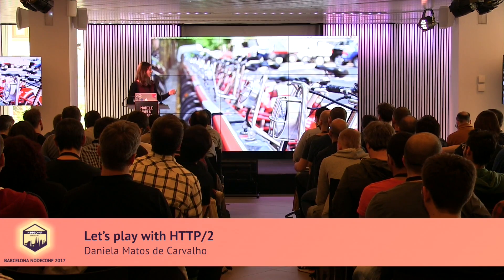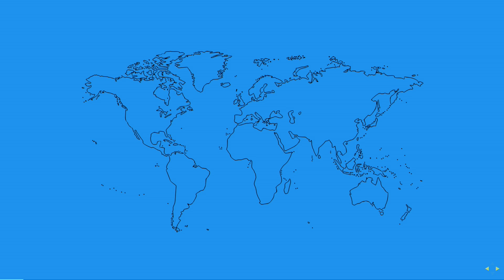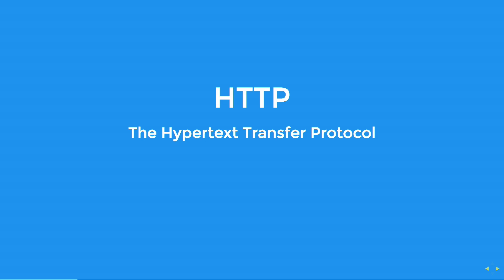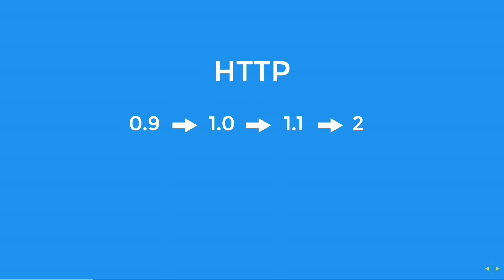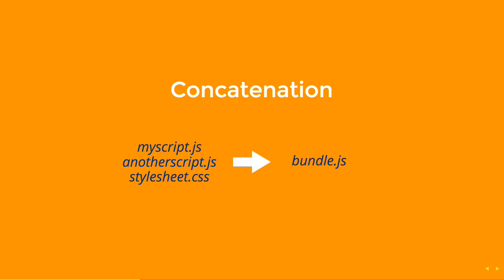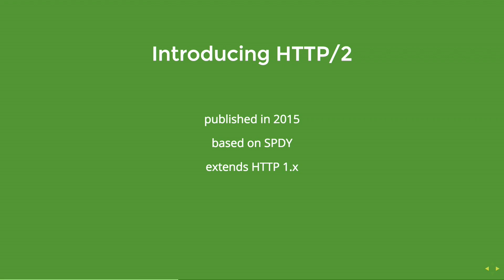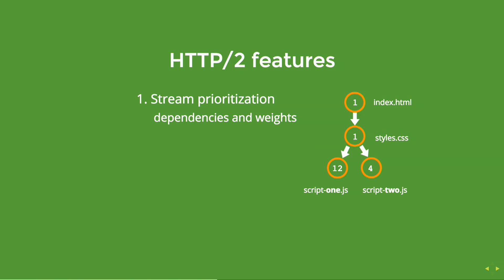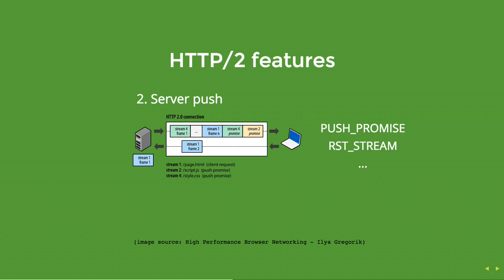Let’s play with HTTP∕2 by Daniela Matos de Carvalho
HTTP/2 isn't coming up next, it's already here. Prep your servers and understand how to provide better web performance with the next generation of this vital protocol.

Delivered by Daniela Matos de Carvalho (Full-stack developer at YLD) at Node Conf Barcelona 2017

Tweet: @sericaia  / @YLDio / @NodeConfBcn